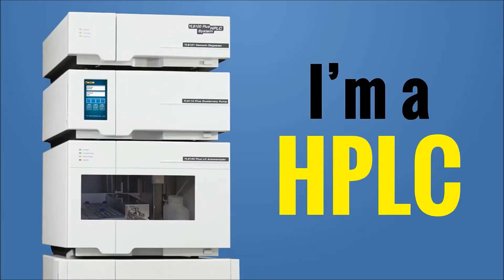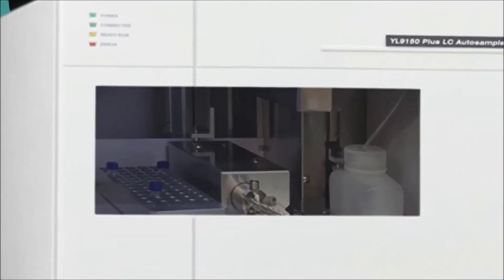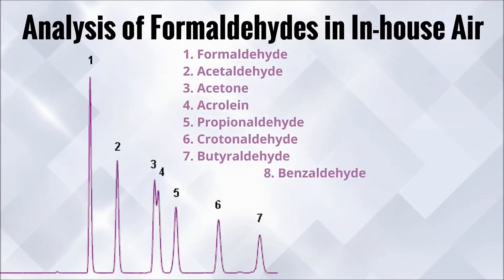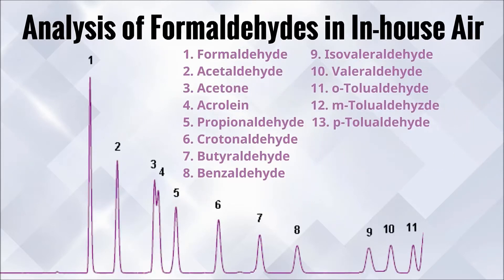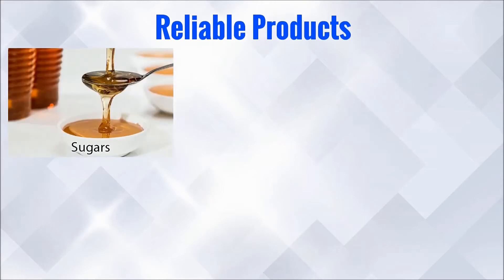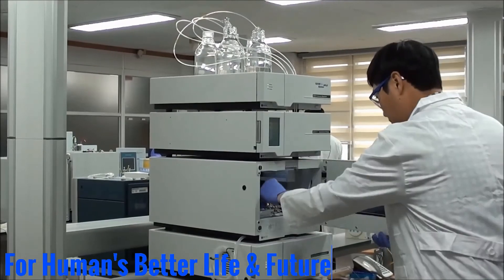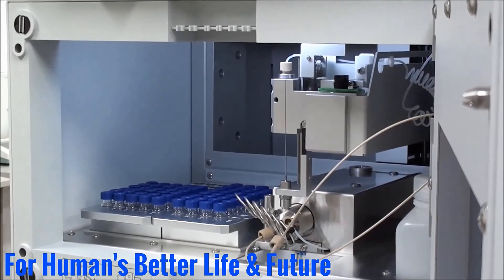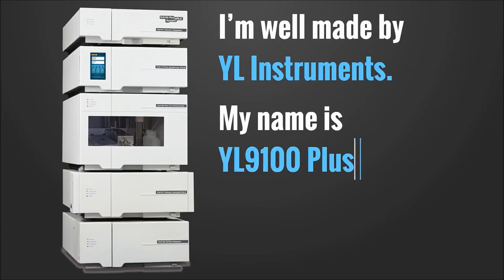What's HPLC (High Performance Liquid Chromatograph)?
Enjoy how newly launched YL9100 Plus HPLC introduces himself !

We changed our company name to "Young In Chromass"